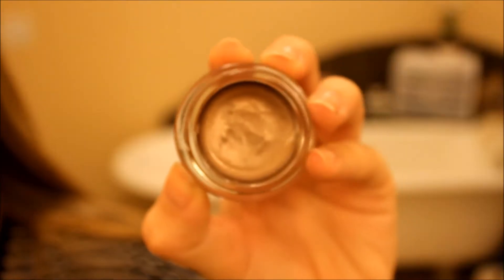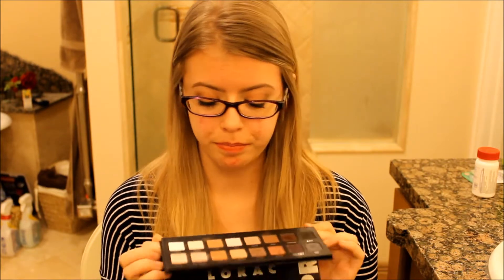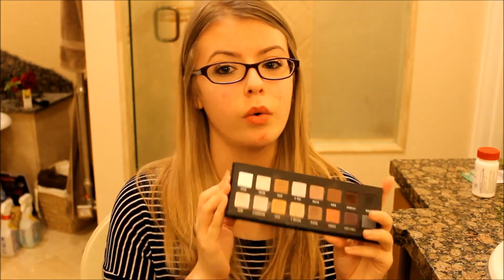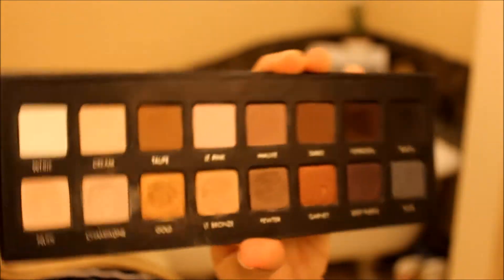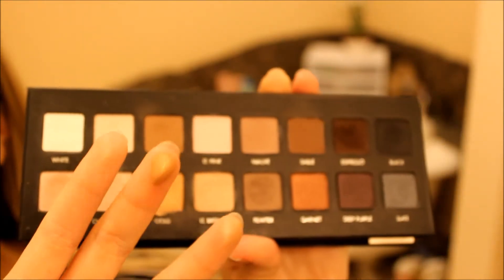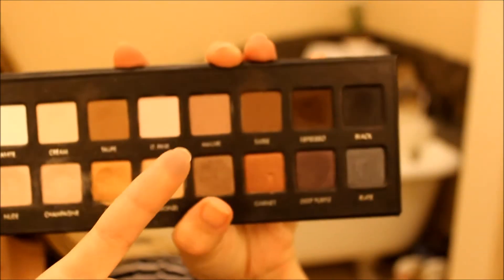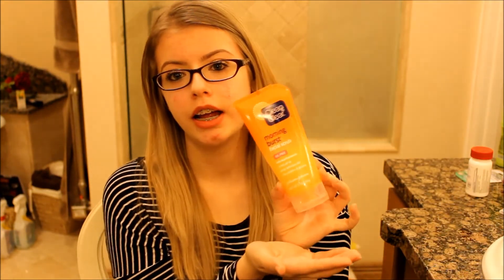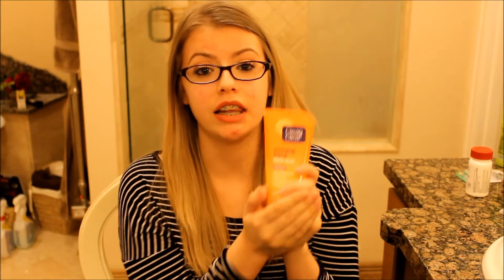February Favorites 2015!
CLICK DOWN BELOW FOR INFO!!!

Products Mentioned:
-Sigma Beauty Tapered Blending Brush (E40)
-PINK Body Spray in Soft and Dreamy
-Mullein and Sparrow Facial Clay Mask
-SG Beauty Dry Shampoo
-Rimmel Concealer
-MICA Beauty Cosmetics Eye Primer

*This video is not sponsored, all opinions are entirely my own*